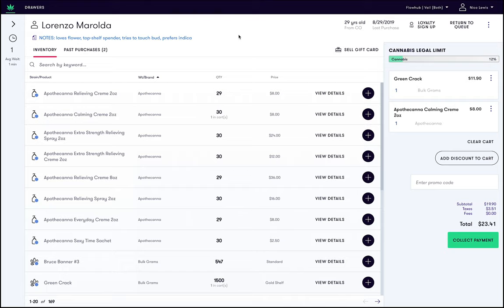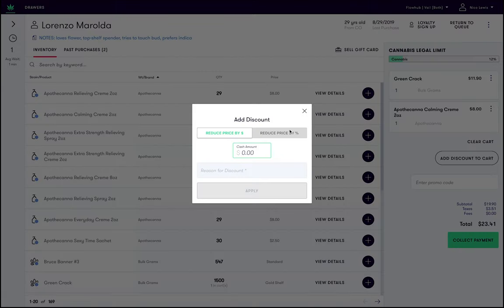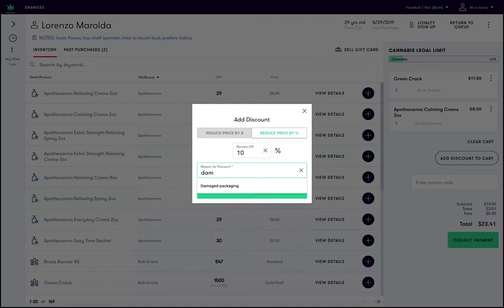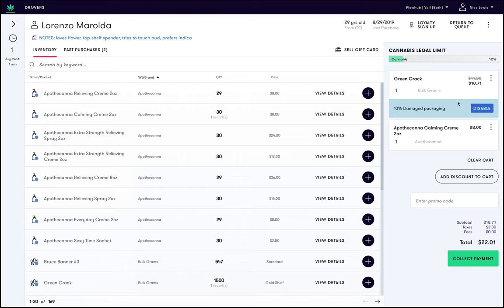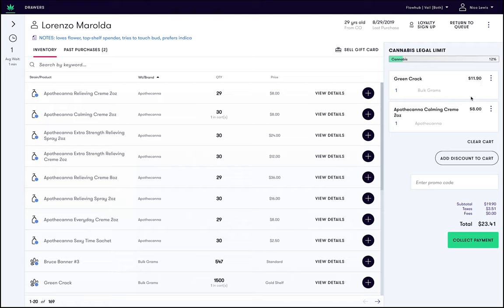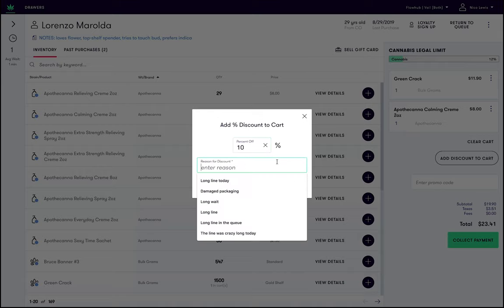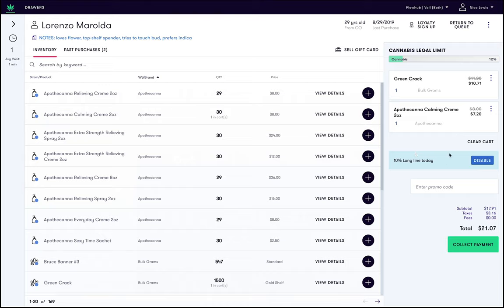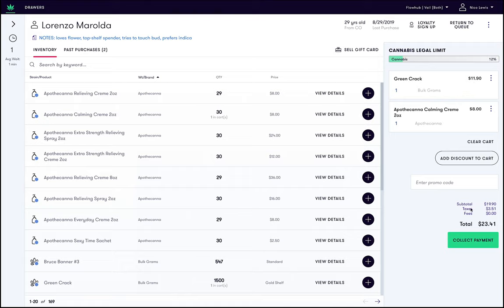How to manually add discounts to the cart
This video covers how to manually add cart level, and item level discounts to the cart in Flowhub's Cashier point of sale during a transaction.

To learn how to create a cart level special that applies automatically to a customer's purchase with Flowhub's Specials engine in the Manage App refer to this video demonstration

To learn how to create an item level special that applies automatically to a customer's purchase with Flowhub's Specials engine in the Manage App refer to this video demonstration